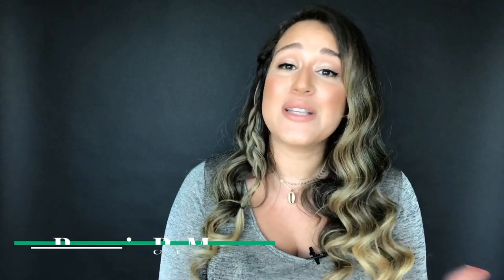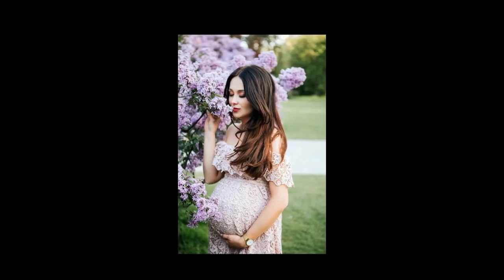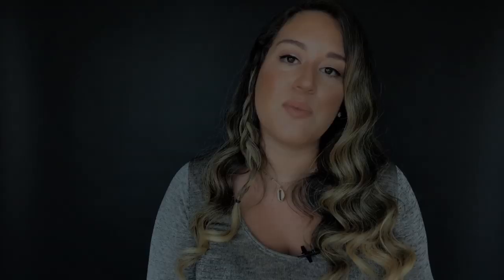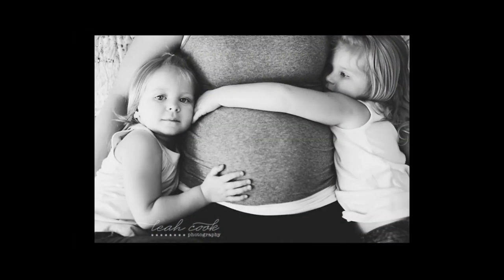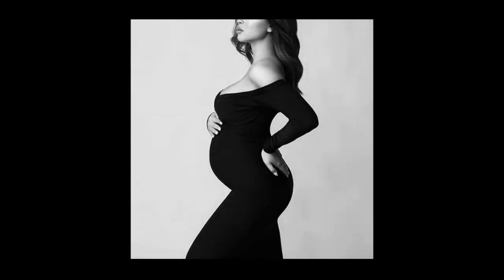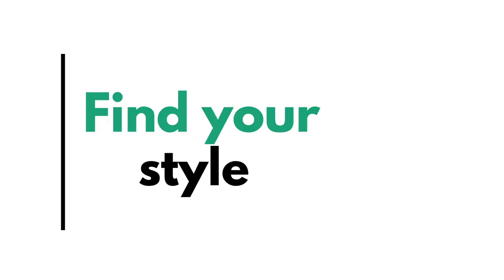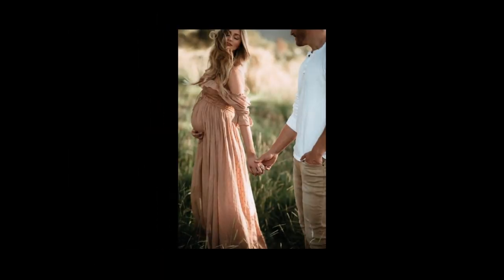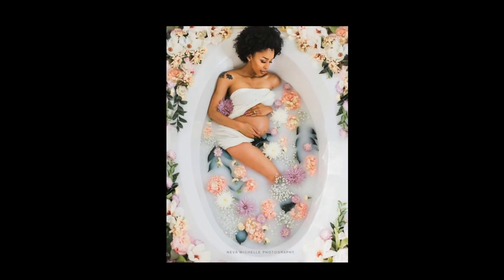Maternity Photo Shoot - HOW TO POSE, photo tips. REAL TALK 🤯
Maternity Photo Shoot tips that will teach you how to pose, some photo tips ad ideas to document this special moment in time.